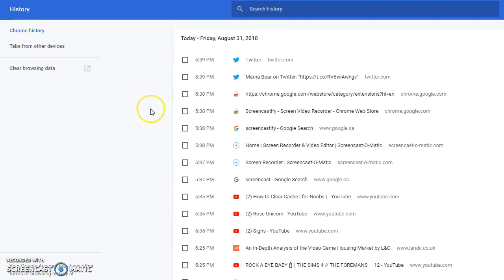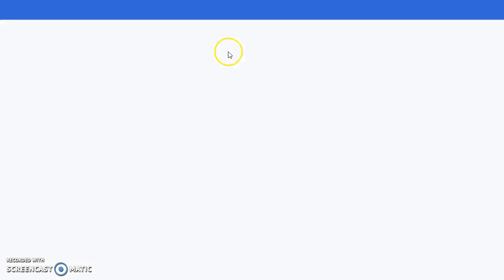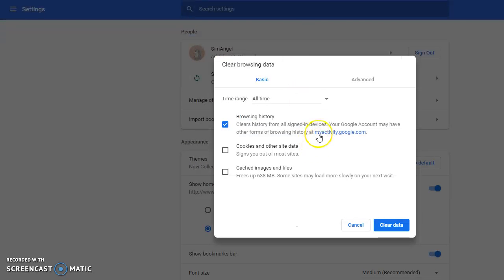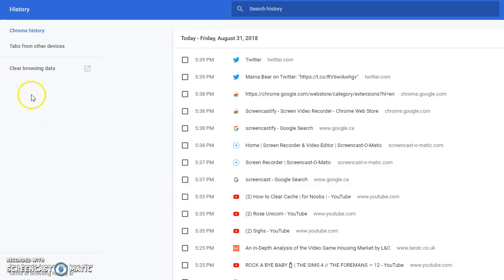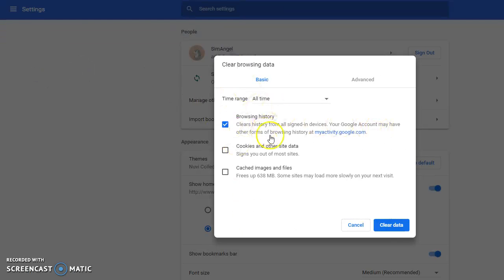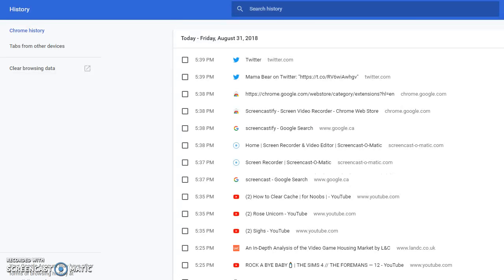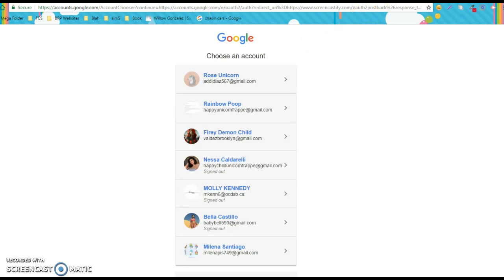Clearing Cache for Noobs | UPDATED 2018